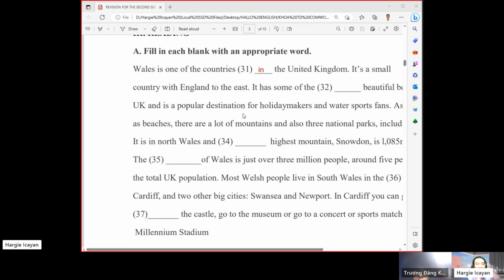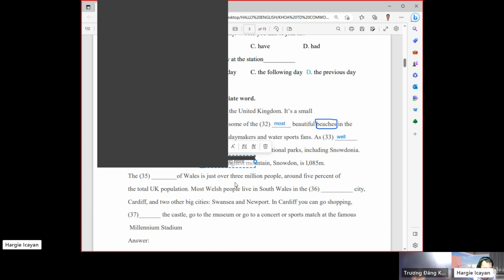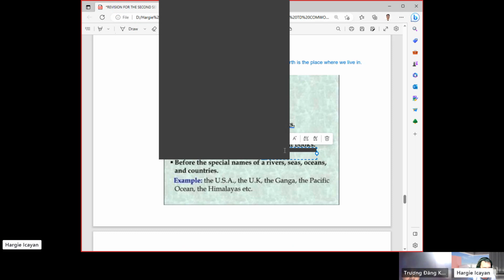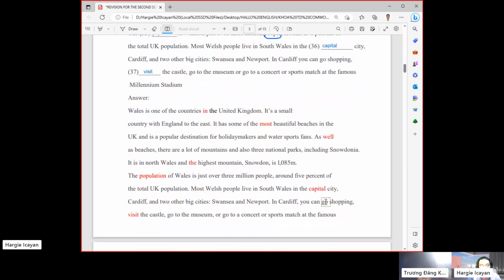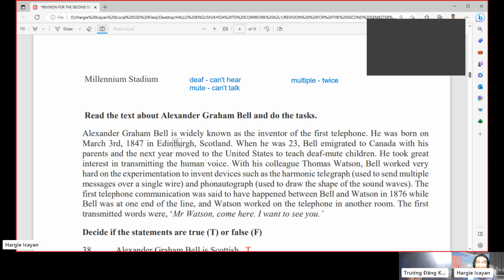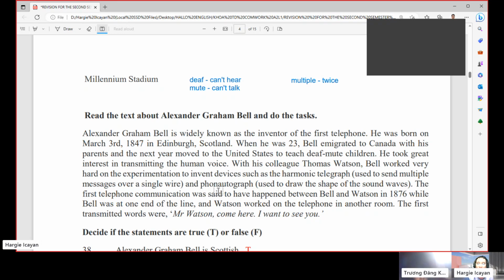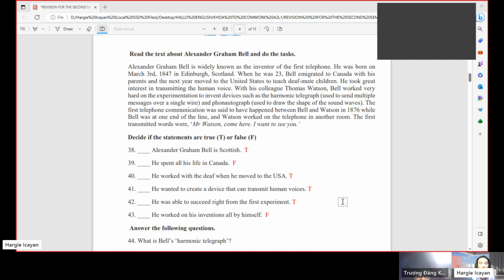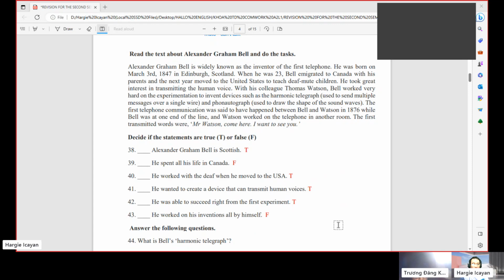Teacher Hargie – Student Khoa - Special Review Class – C